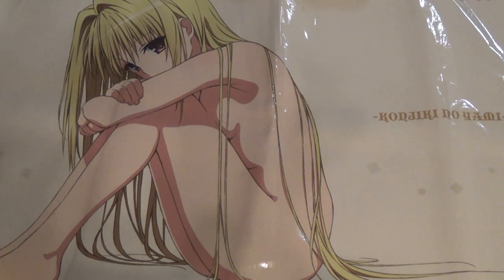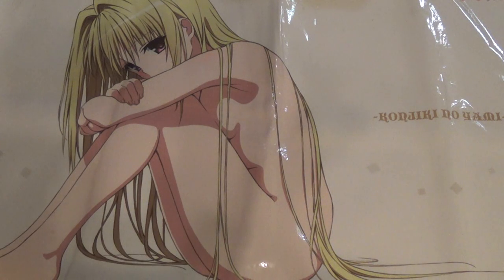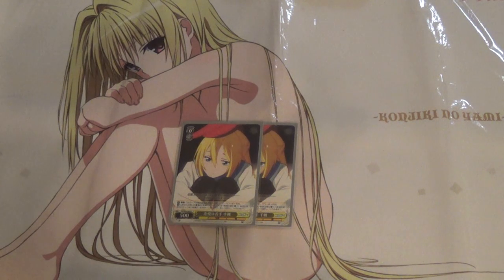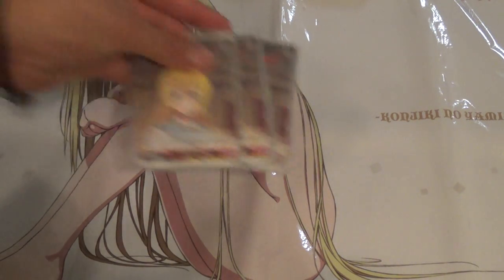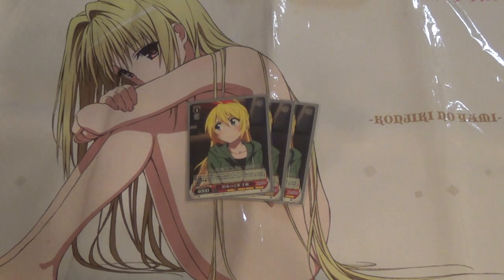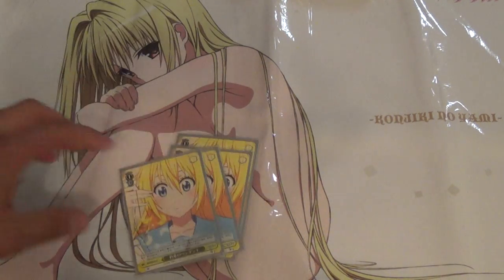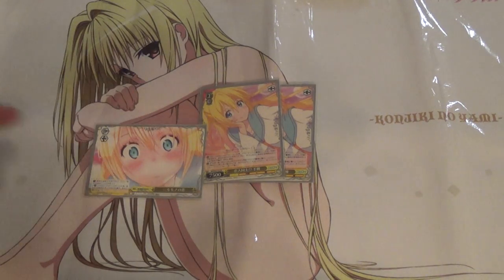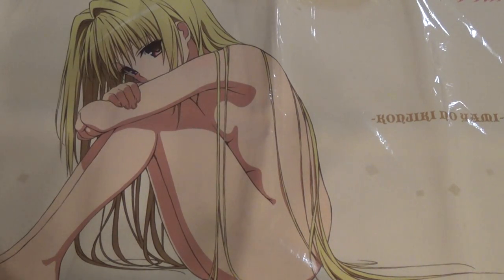Weiss Schwarz: Nisekoi Waifu Deck Profile #1: Chitoge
Part 1 of the Nisekoi Waifu Deck Profile Series